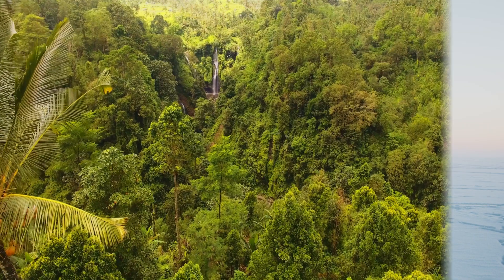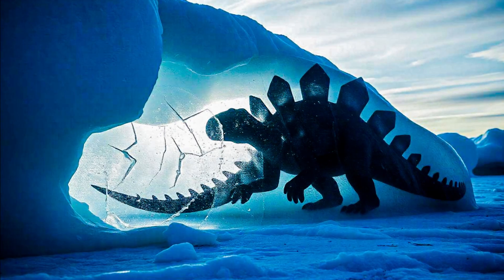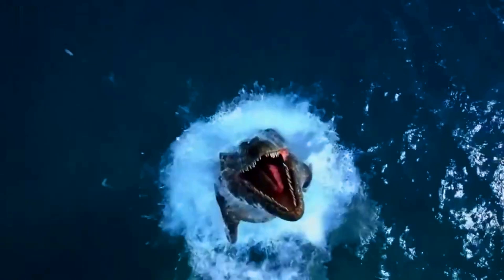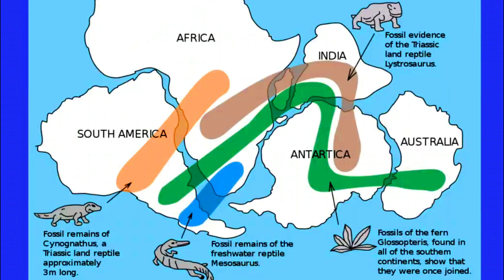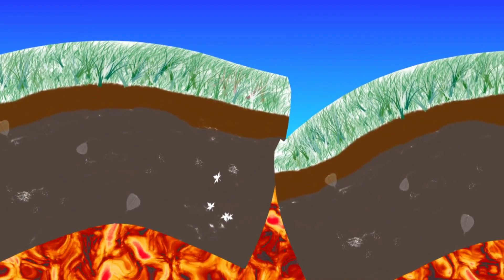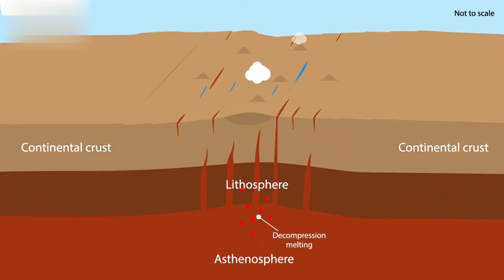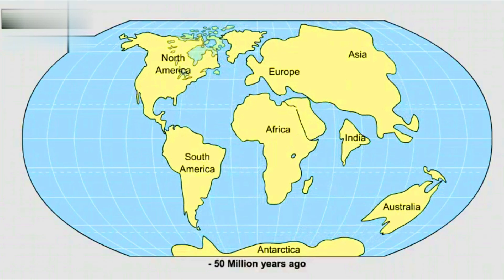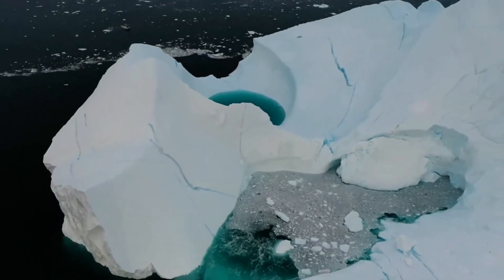Antarctica’s Hidden Past : From Rainforest to Frozen Wasteland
Did you know Antarctica wasn't always a frozen desert? Millions of years ago, it was a vibrant rainforest with towering trees, lush vegetation, and diverse wildlife! 🌿🐾 But how did this green paradise transform into the coldest, driest place on Earth? In this video, we unravel the incredible story of Antarctica’s journey from a tropical haven to an icy wasteland.

Discover the scientific evidence hidden beneath the ice, ancient fossils, and the groundbreaking geological events that forever altered Antarctica’s climate. Could the secrets of its past hold key lessons for our planet’s future? 🌎
NOTE : (I highly apologize for my accent.. its not even the second language I speak but I am trying my best , I am Thankful to all the YouTubers and Vloggers who marked their content under Creative Commons License✅)

Title 17, US Code (Sections 107-118 of the copyright law, Act 1976):
 (This video is based on historical research and is not intended to defame or criticize any geographical location.)

2) 'The Black Waltz' by Scott Buckley - released under CC-BY 4.0.

(It's always good to give people credit for their Amazing Work of Art ! 🙌🏻)